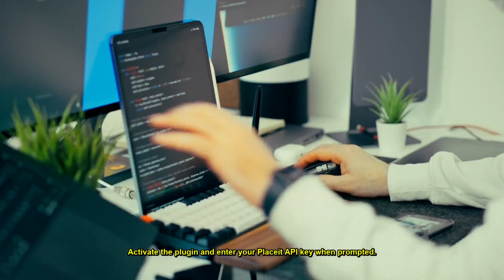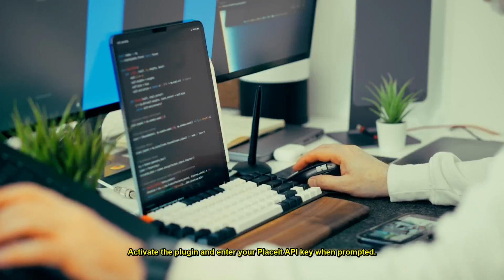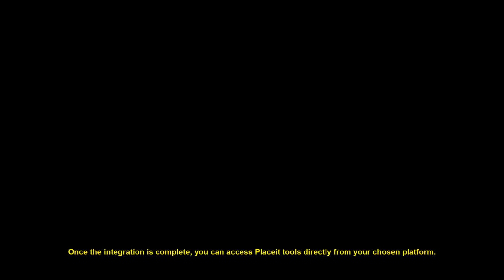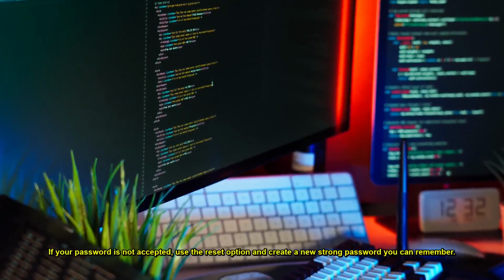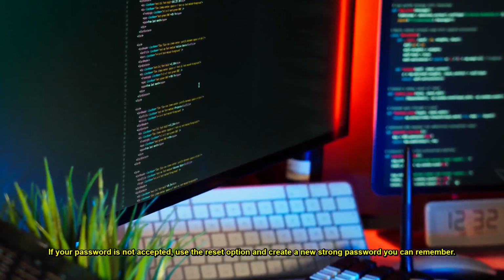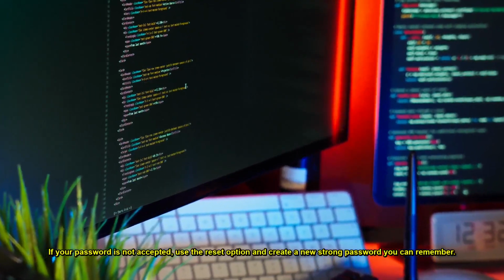How to install Placeit integrations for instant brand mockups - Easy Tutorial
Transform your branding game with our easy tutorial on how to install Placeit integrations for instant brand mockups! In this step-by-step guide, we’ll walk you through the process of setting up Placeit’s powerful features to create stunning visuals for your business in no time. Whether you're a small business owner, a designer, or a content creator, this video will equip you with the tools you need to make your brand stand out. Don't miss out on elevating your marketing strategy!